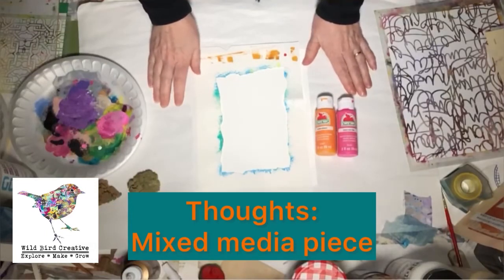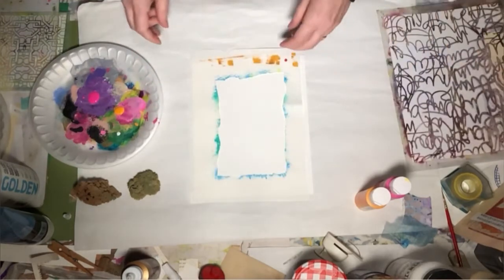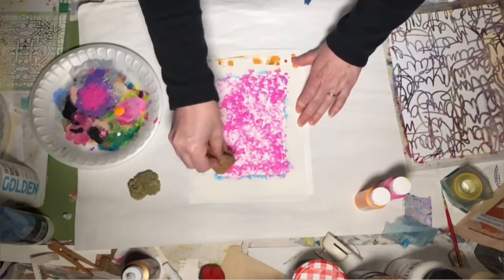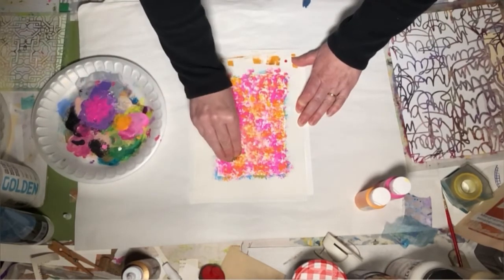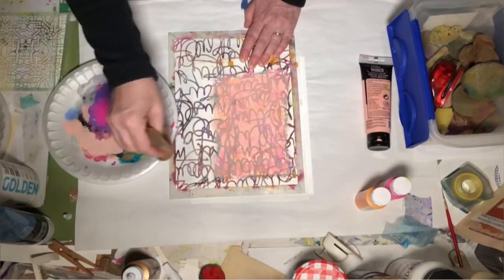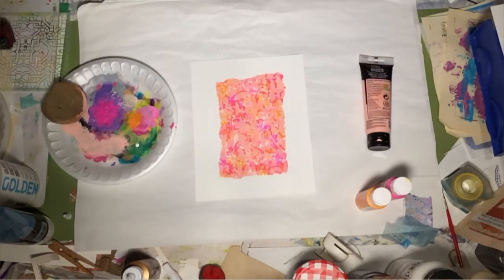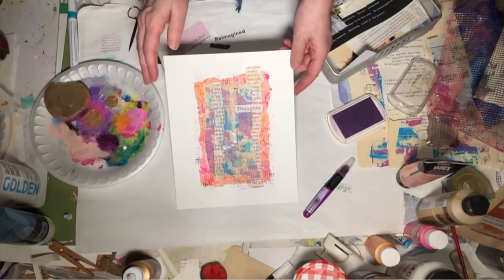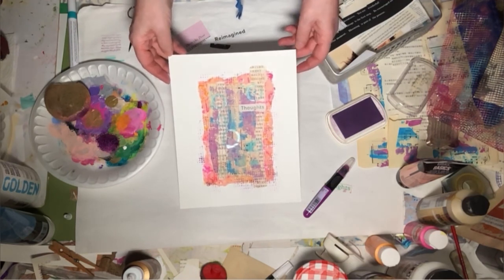“Thoughts” mixed media piece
Using simple supplies teamed with bold colors this is a fun piece to make. Grab your stencils, paint, rubber stamps and get creative! You can make this piece in under 20 minutes and frame it right up to put on your wall.